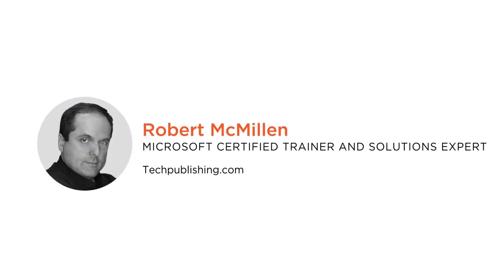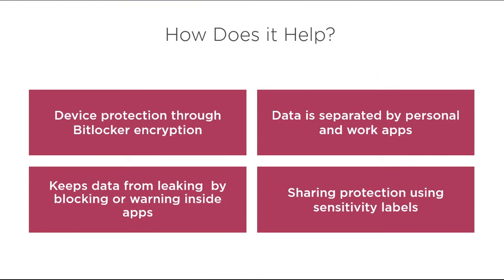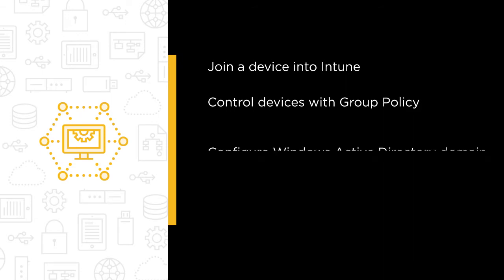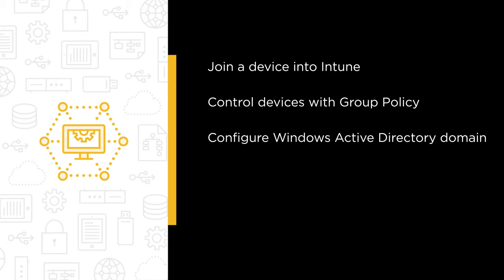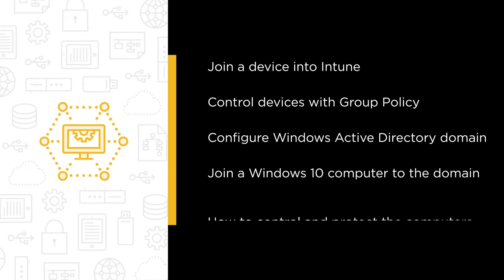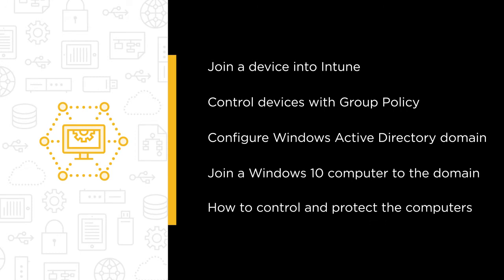Microsoft 365 Skills: Protecting Devices and Applications in Microsoft 365 Course Preview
Join Pluralsight author Robert McMillen as he walks you through a preview of his "Protecting Devices and Applications in Microsoft 365" course found only on Pluralsight.com. Build your technology skills with Robert McMillen’s help by learning about Microsoft Defender application protection features, encryption and secure booting procedures and how to create policies to protect Windows 10 and mobile devices in your environment. Visit Pluralsight.com to start learning Microsoft 365 skills today!